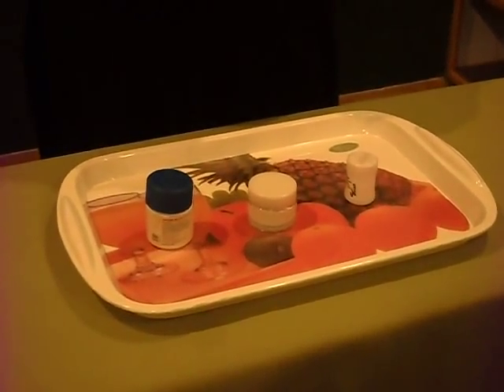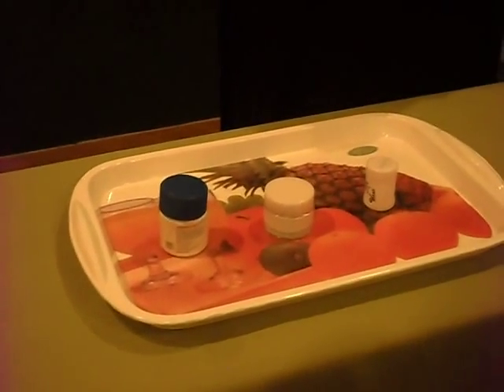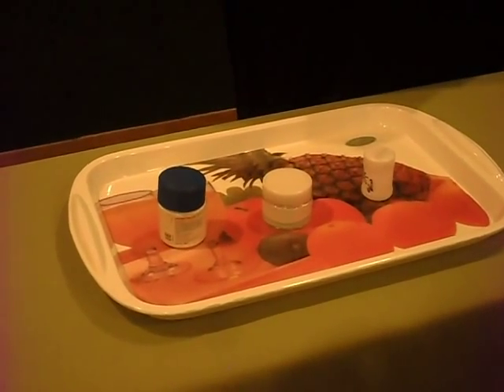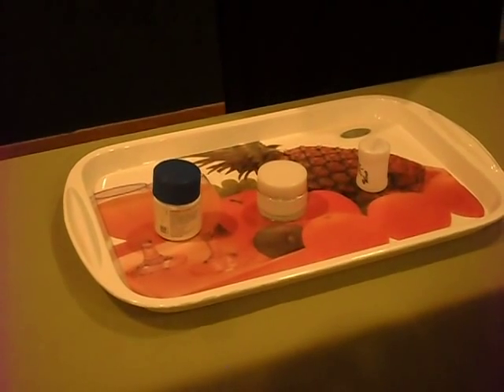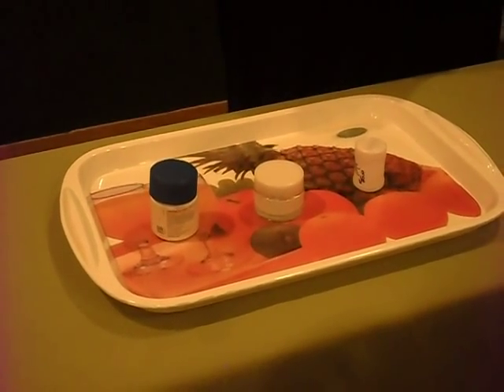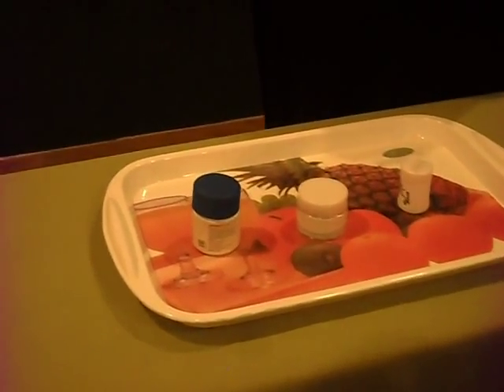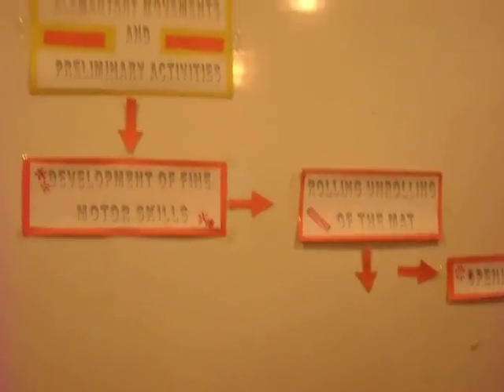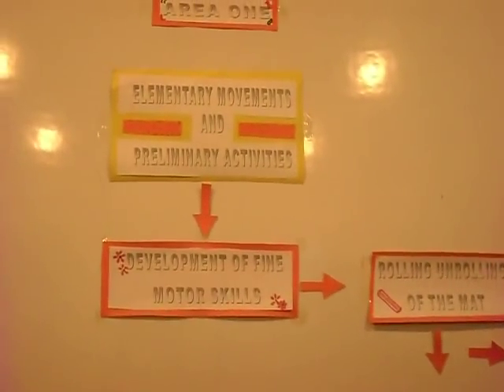Montessori Activity: Opening & Closing of Bottle Tops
Candidate of Montessori Teacher's Training at World Education Centre's Pakistan Campus performs the EPL activity to enhance child's preparation for writing & geometry.